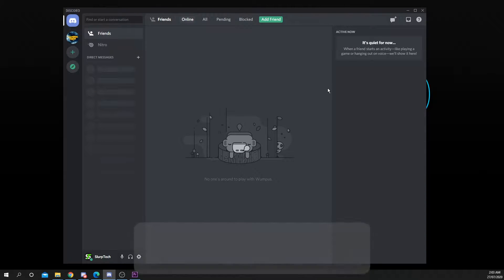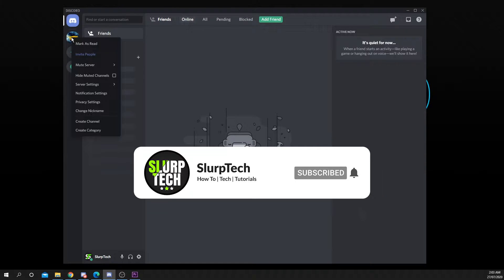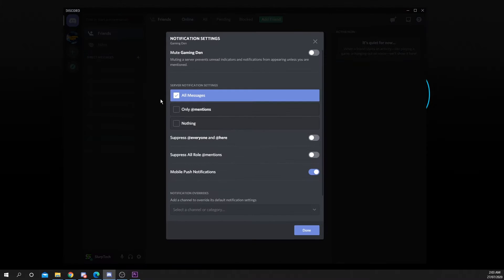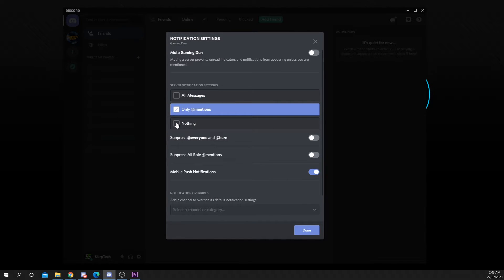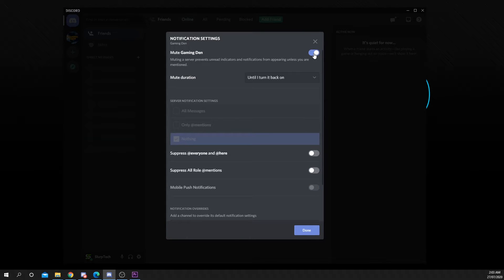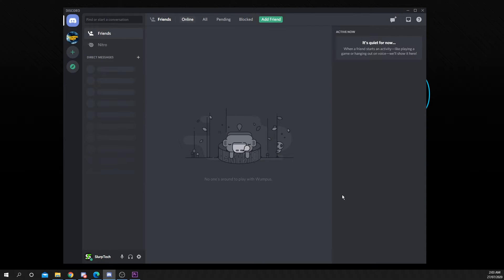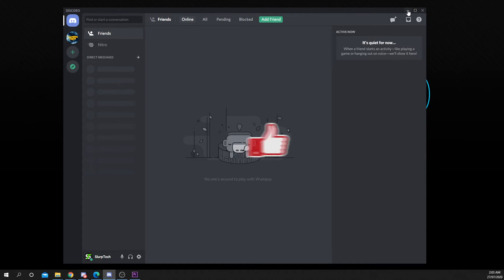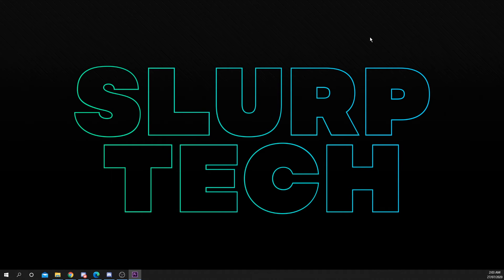How To Turn Off Discord Server Notifications and Mentions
Discord server notifications can be turned off by right clicking on the server icon on the left and selecting notification settings. Next tick the box that says nothing, then turn on the mute server switch at the top.

Finally enable the suppress mentions at the bottom of the window. This will prevent you from getting notified when someone tags a role that mentions you.